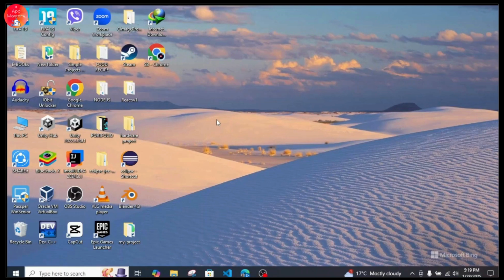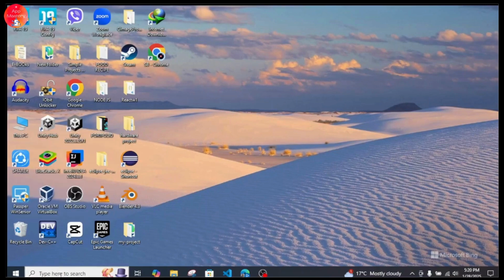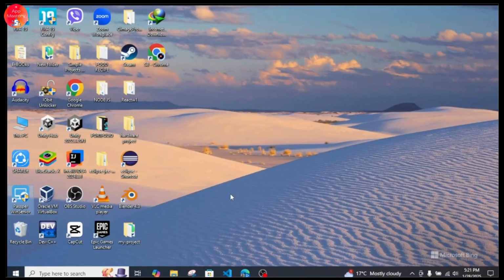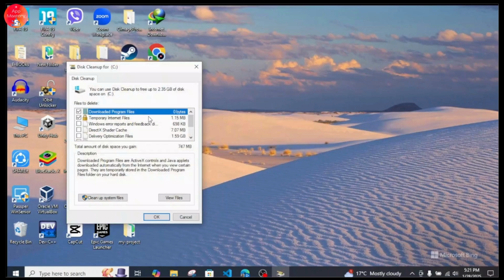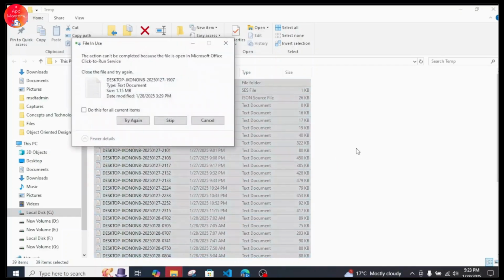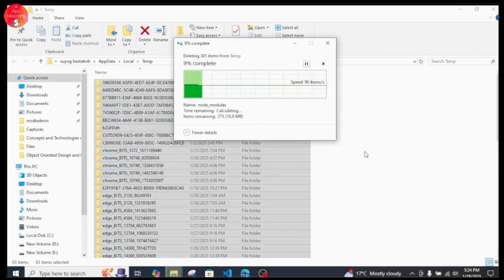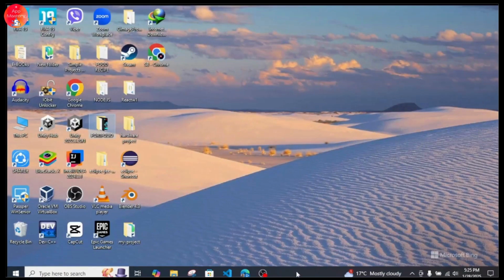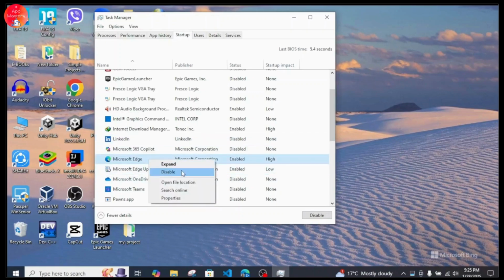How to Make your Laptop or PC Faster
How to Make Your Laptop or PC Faster (2025)!

Want to boost your laptop or PC’s performance? This video will show you how to make your computer faster with simple, effective steps. Whether you're asking, "How do I speed up my laptop?" or looking for tips to improve your PC’s speed, this tutorial is here to help. Learn how to optimize your system, clear up storage, and ensure your device runs smoothly. Watch now to discover how you can make your laptop or PC faster today!

Timestamps:

00:00 How to Make Your Laptop or PC Faster
00:10 How Do I Speed Up My Laptop or PC?